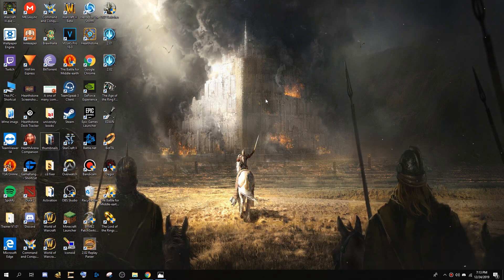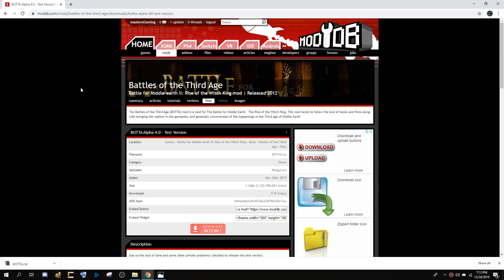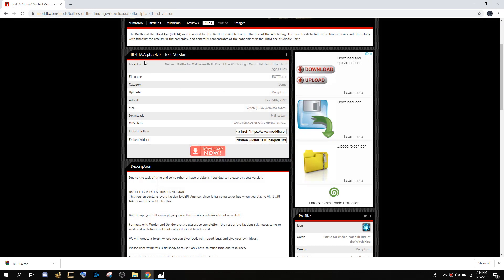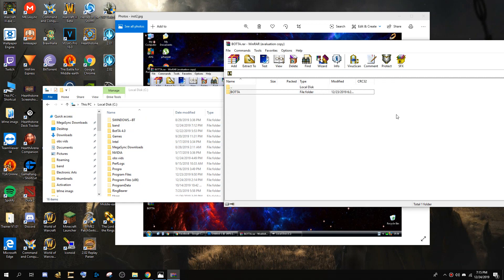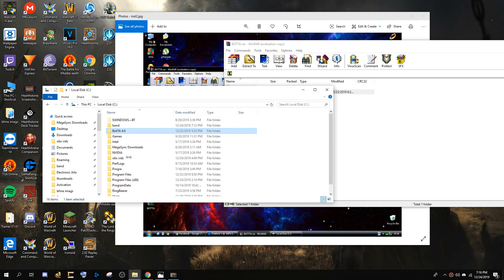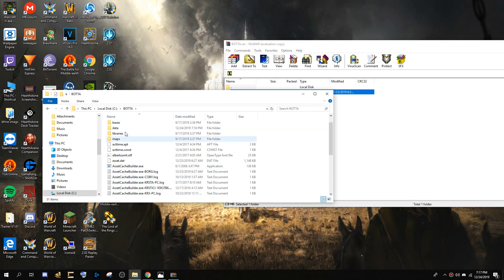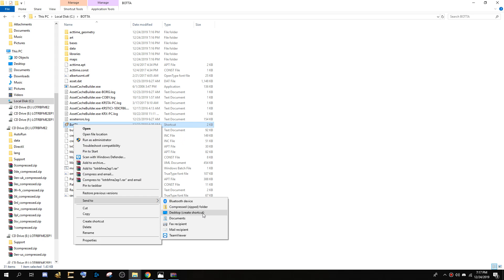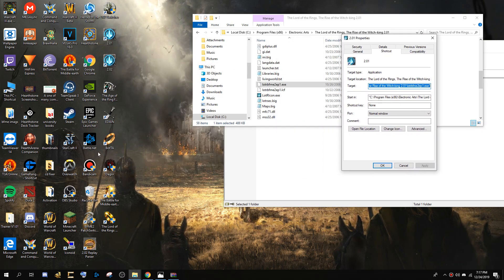Lotr bfme 2 Rotwk Botta Mod tutorial how to install/download!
MorguLord (Mod creator) Discord ID :
MorguLord#3973
please send all bugs / feedback to MorguLord on discord!
merry christmas!